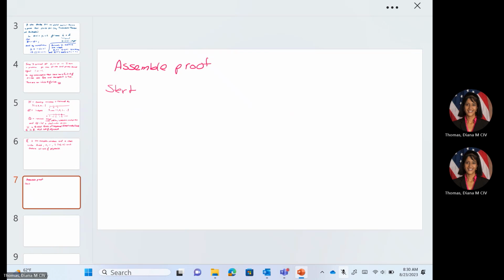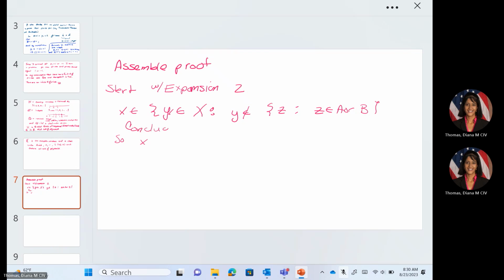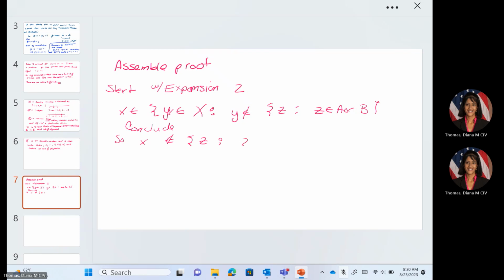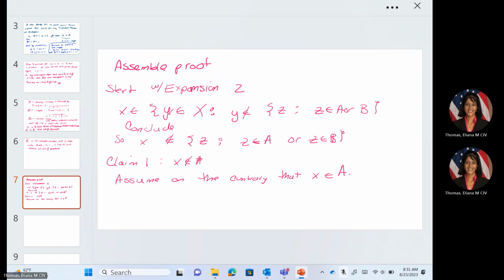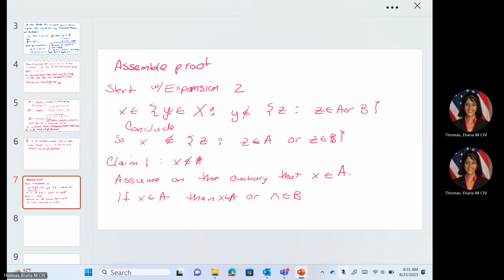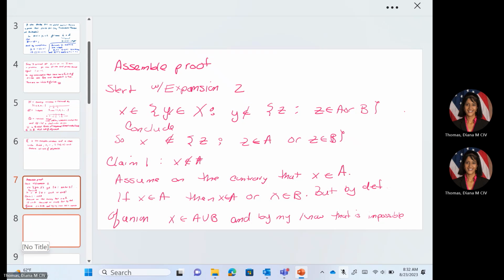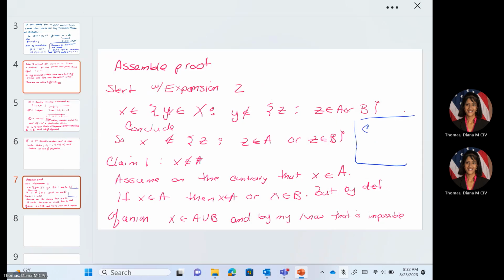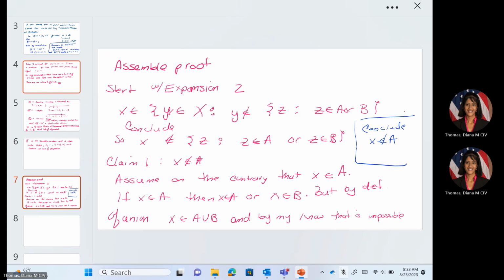Part 3 Assembly of Proof of DeMorgans Law for Unions